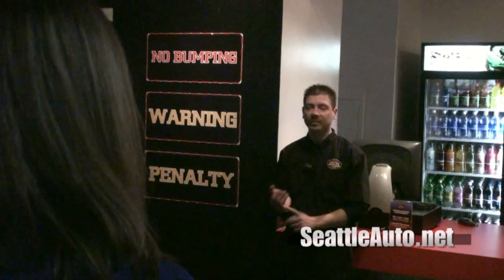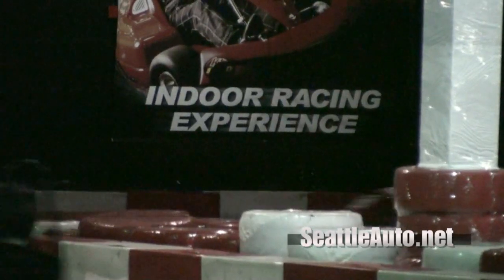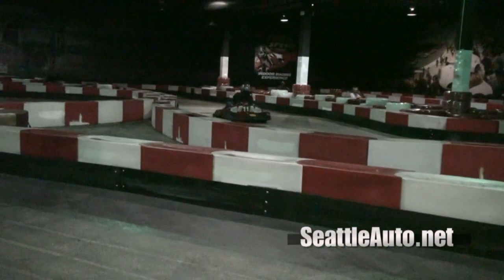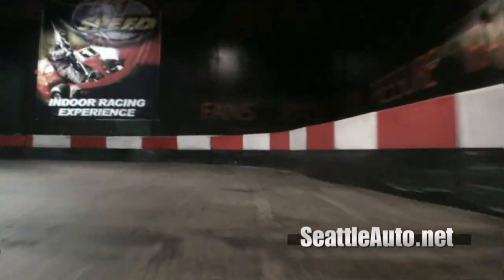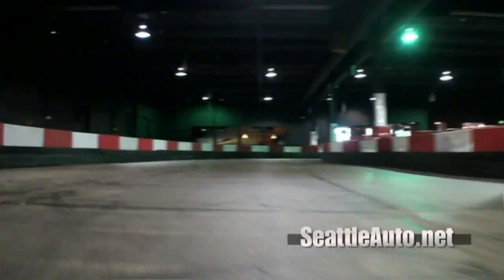K1 Speed in Redmond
Feature video of K1 Speed in Redmond, filmed by SeattleAuto.net. K1 is a go kart facility located in Seattle that offers electric lapping and racing.